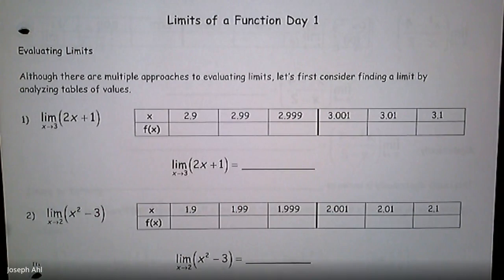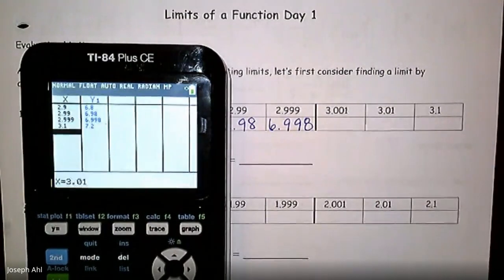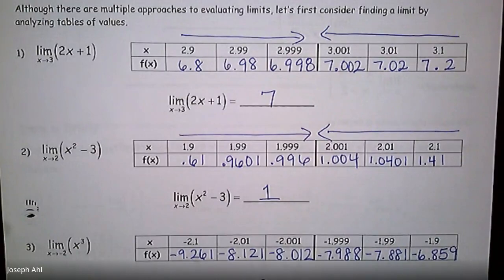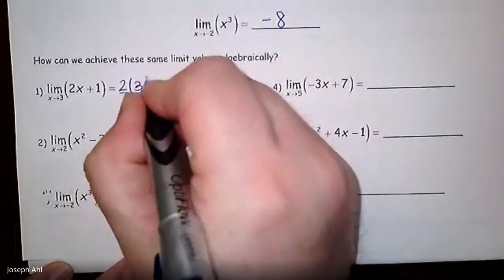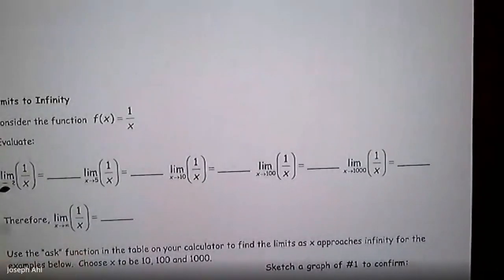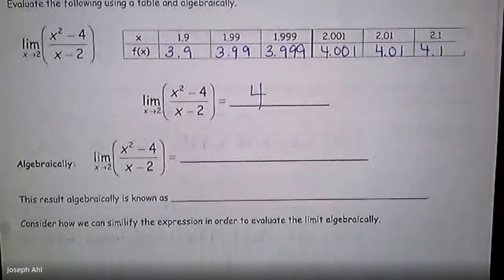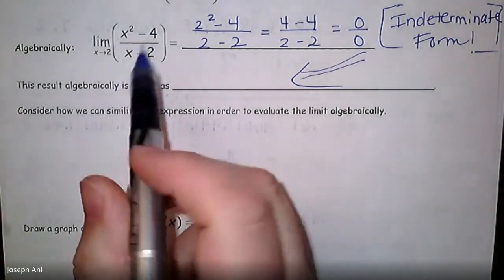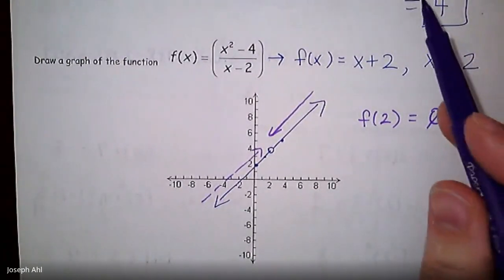Unit 12 - Day 1 (PC)